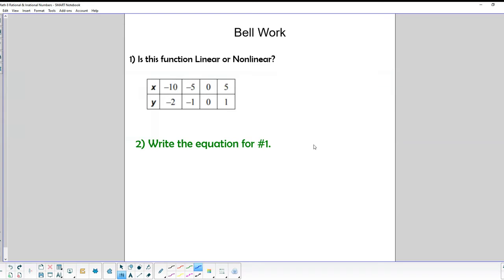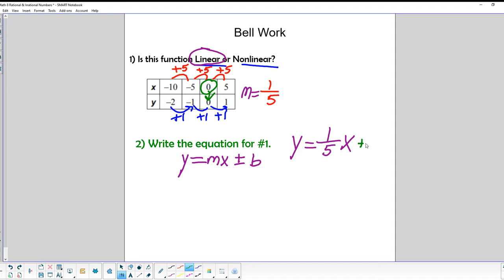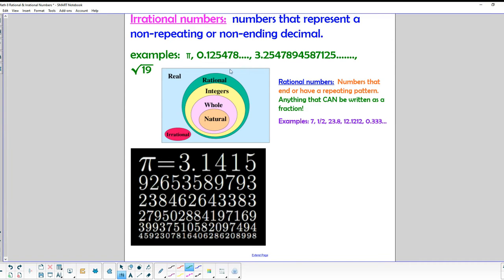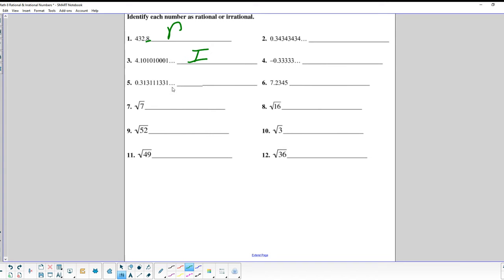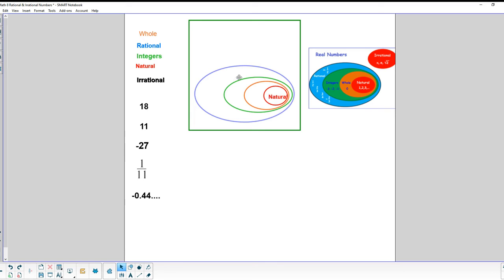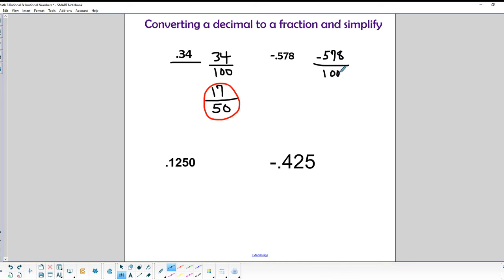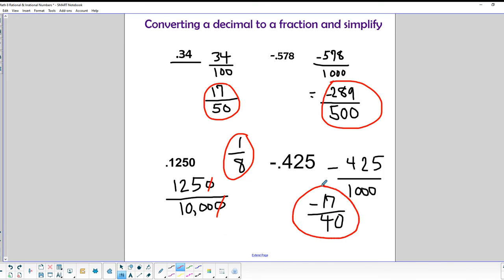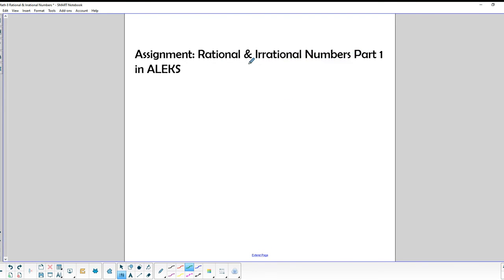Rational and Irrational Numbers part 1.